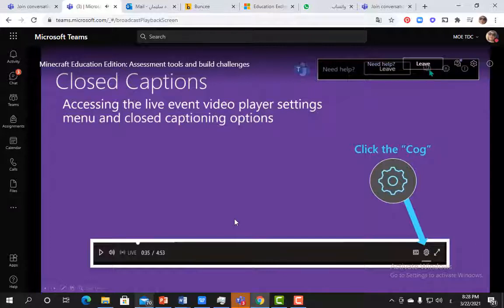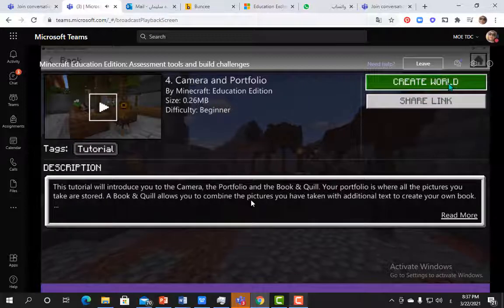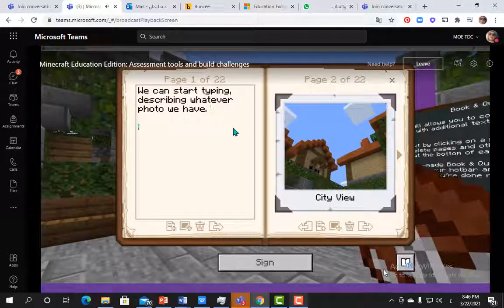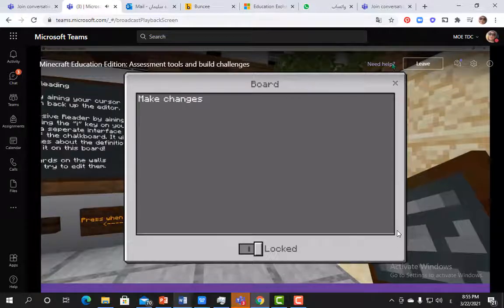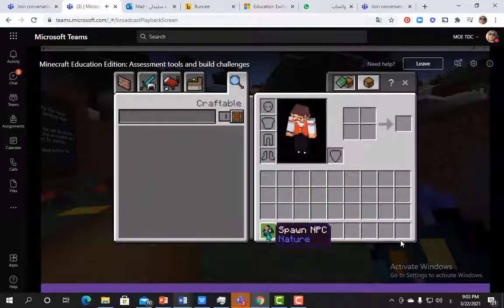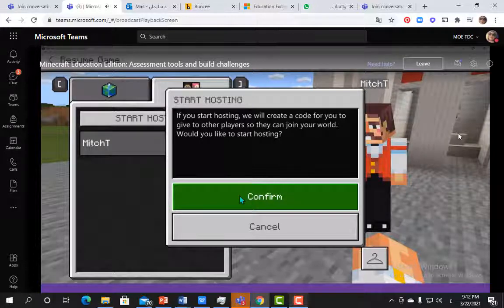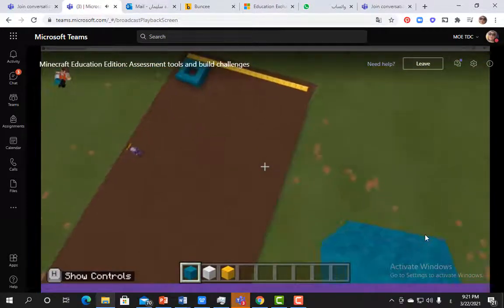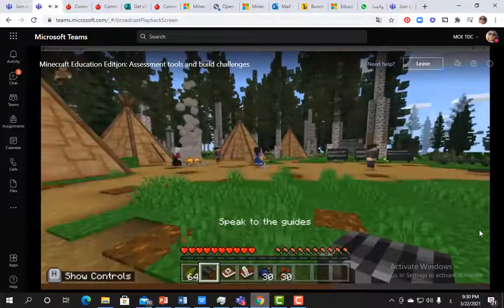Minecraft Education Edition Assessment Tools and Build Challenges حدث ميكروسوفت E2